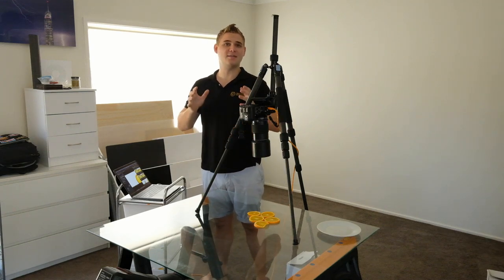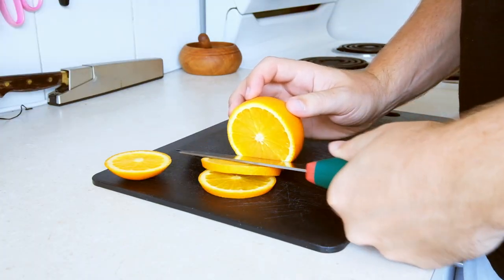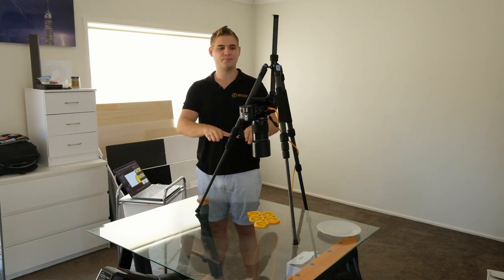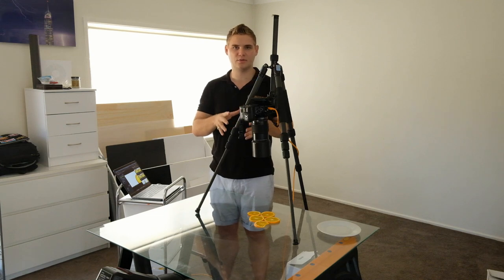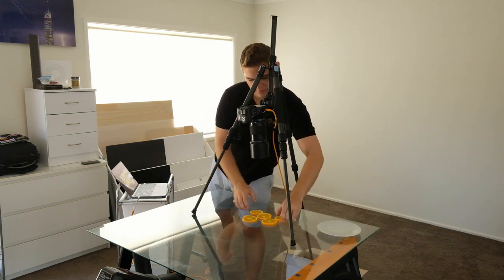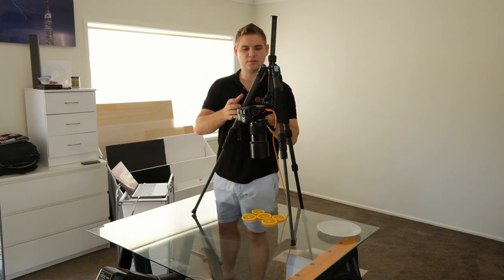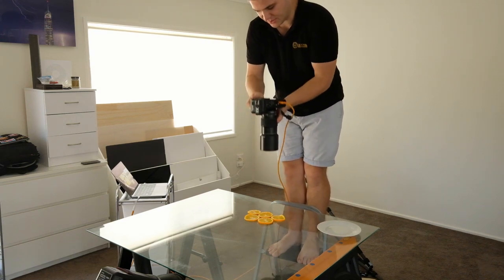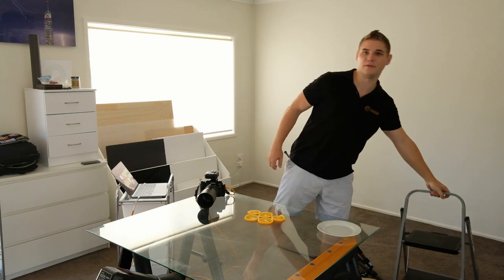Home Studio: Capturing Creative Fruit Imagery - Fun and Easy!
Gear used:
Fuji X-T2
Fuji XF 80mm Macro
Godox AD600BM
Godox Fuji Trigger